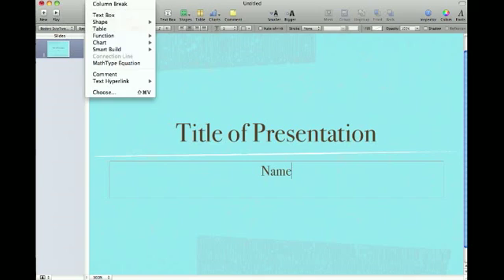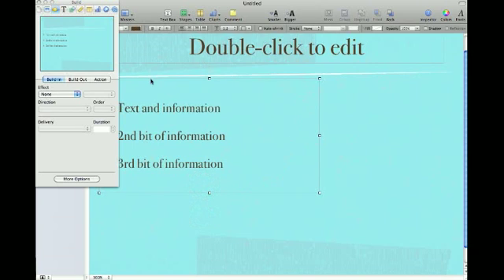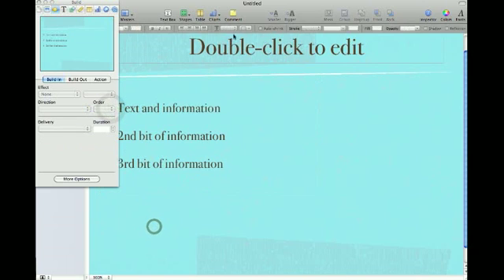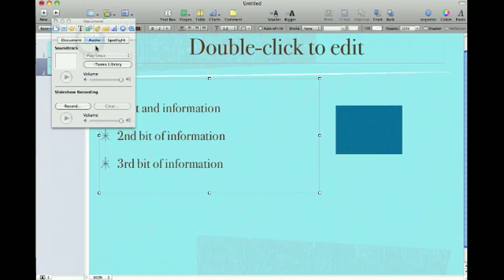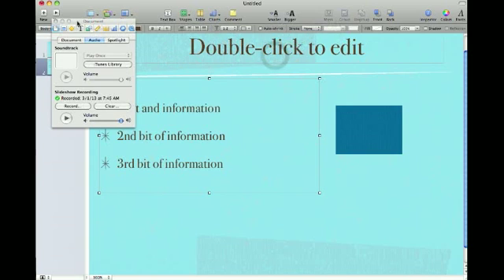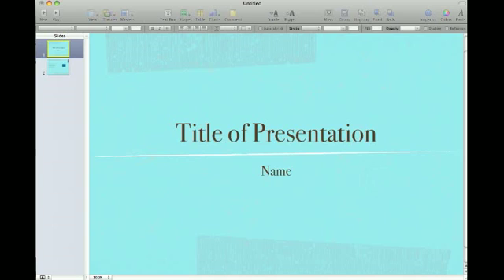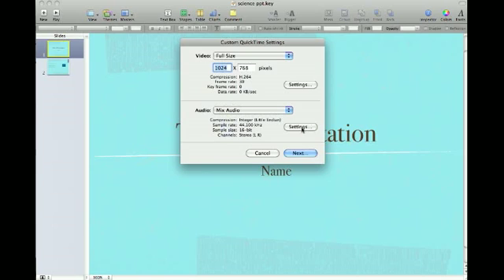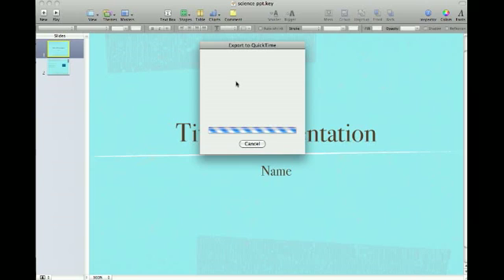How to narrate a keynote